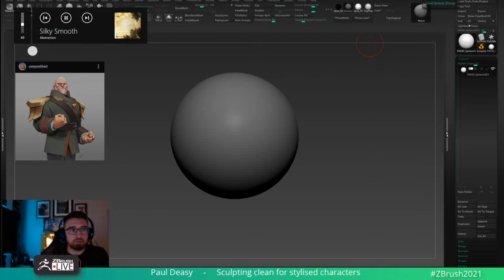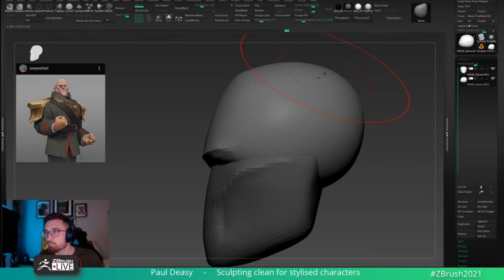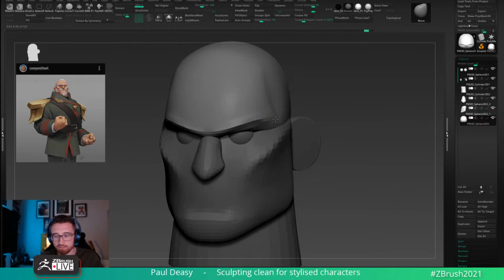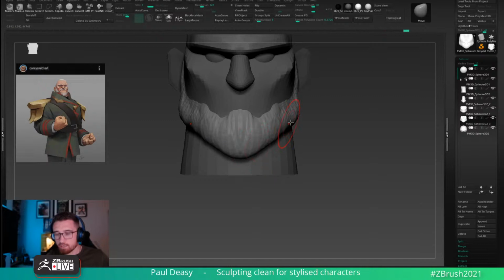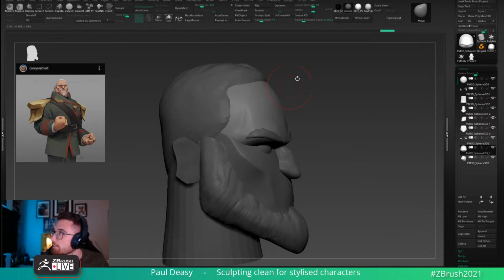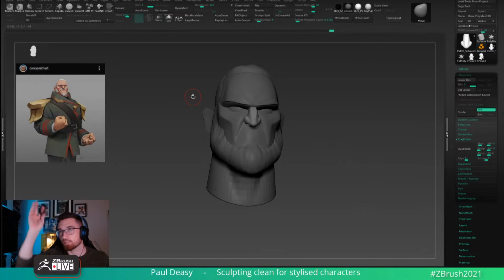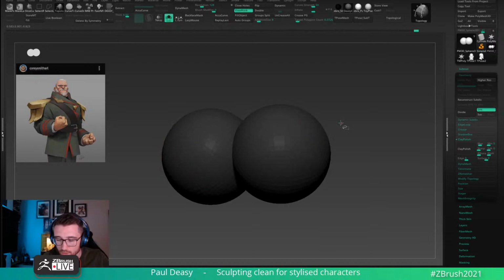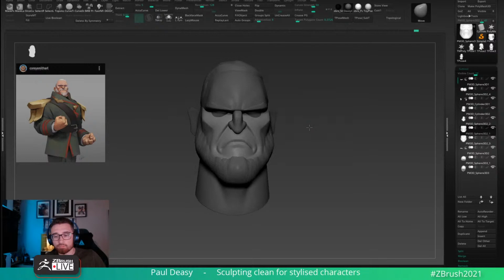Sculpting Easy-Peasy with Paul Deasy - ZBrush 2021.7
Get ZBrush!  More Details on the Current Version of ZBrush

More Pro Artists, VODs, & More! ZBrushLIVE.com

ZBrush 2021.7 Now Available!

Paul Deasy, hell boy, stylized characters, character design, cartoons, caricature,